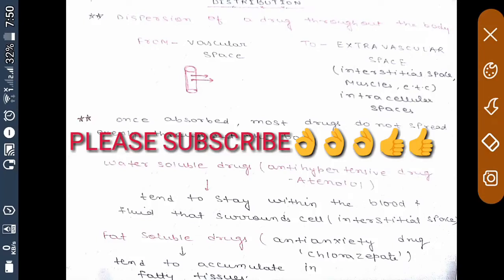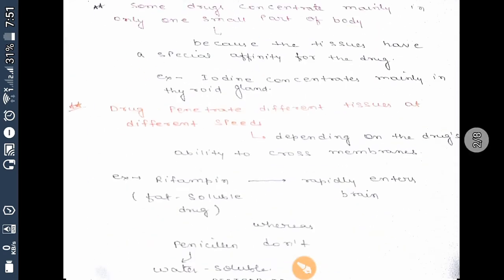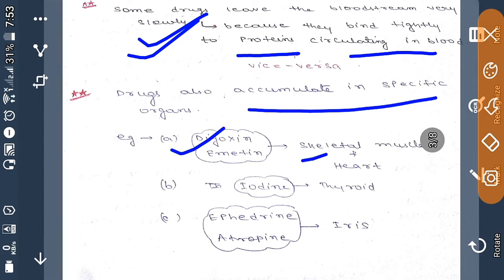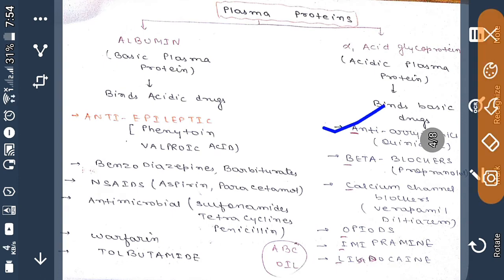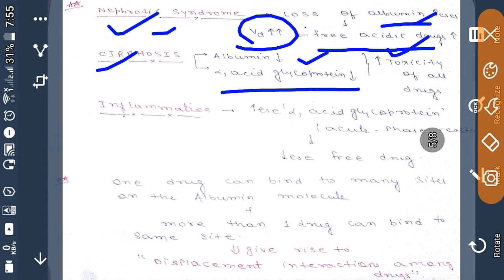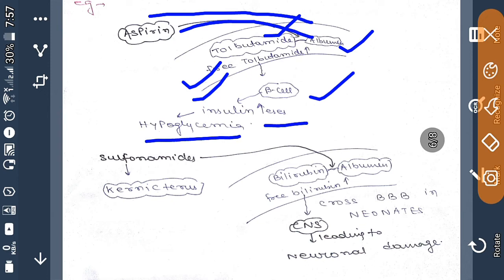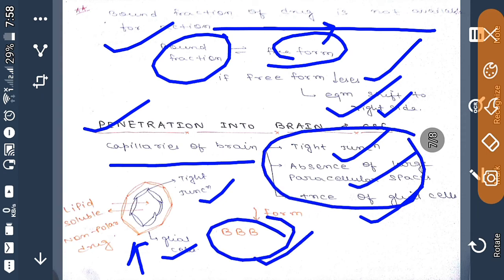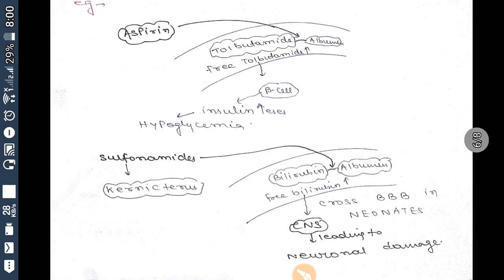DISTRIBUTION OF DRUGS,PLASMA PROTEIN BINDING DRUGS